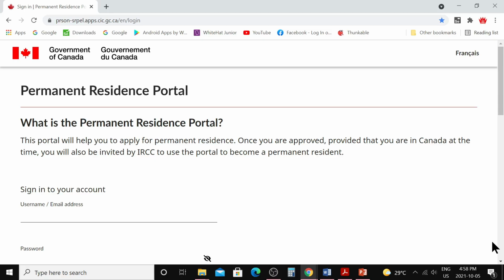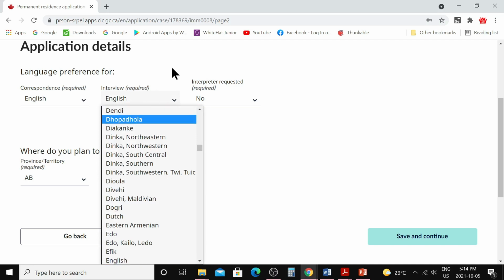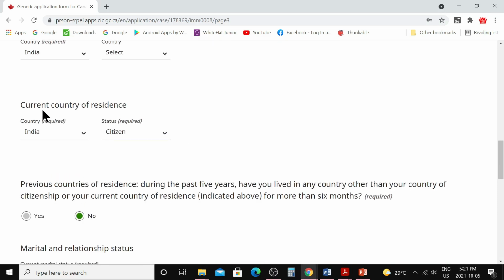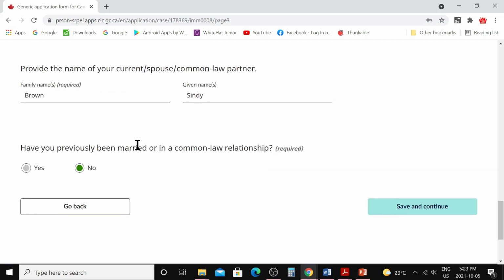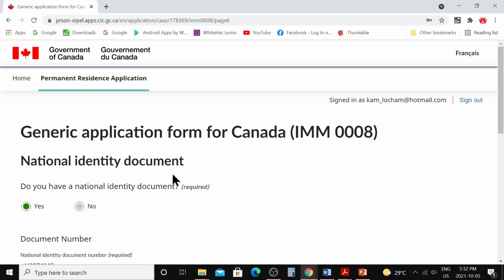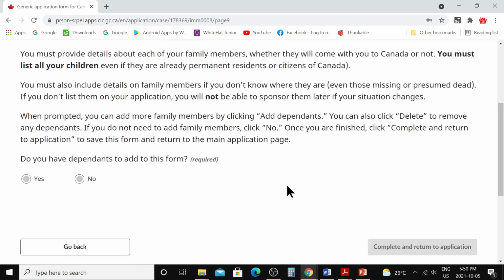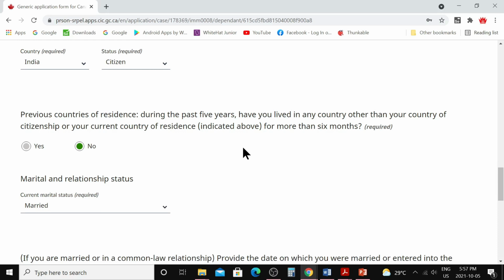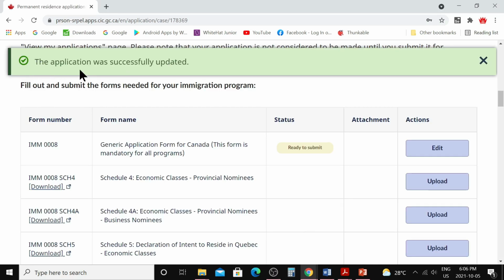PGP: IMM 0008 | PARENTS AND GRANDPARENTS PR 2021 | How to complete IMM 0008 digitally online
IMM 0008 (Generic Application Form for Canada)
PGP: Parents and Grandparents PR Program Canada 2021; Parents PR
Today's video is a step by step guide for how to complete IMM 0008 (Generic Application Form for Canada) must be completed by the Principal Applicant for Parents and Grandparents PR Program Canada 2021.
Important links:
1.Official “IRCC” website; Download Forms: